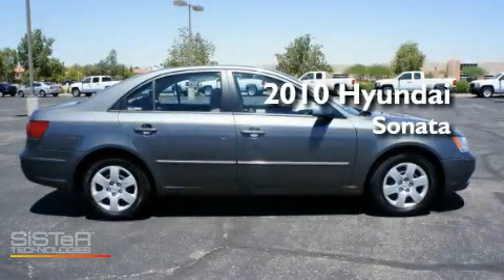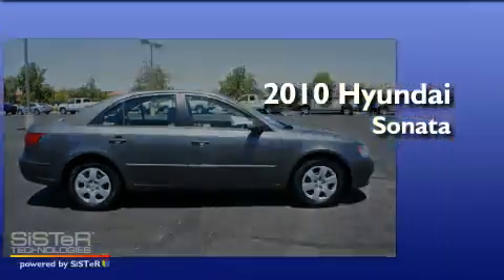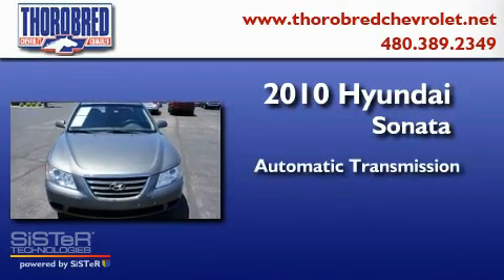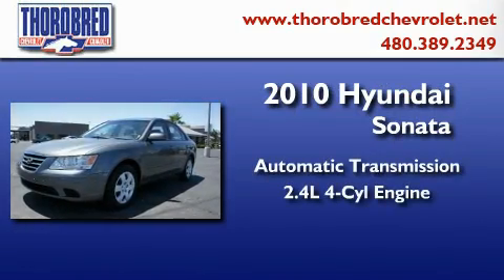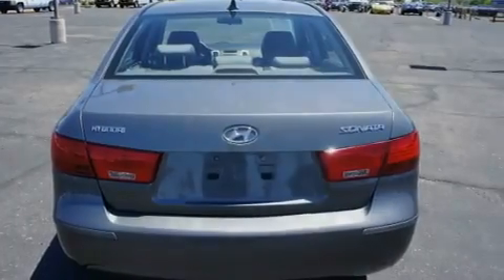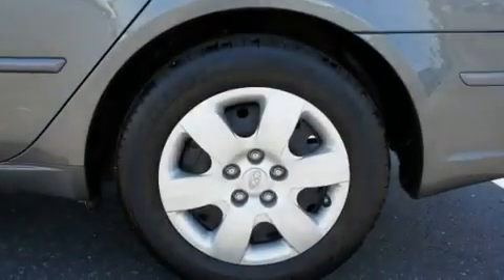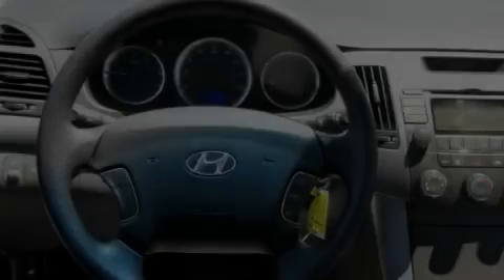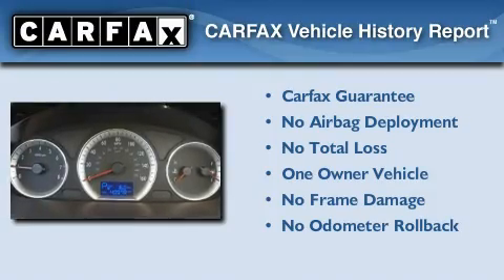2010 Hyundai Sonata Chandler AZ 85225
Year : 2010
 Make : Hyundai
 Model : Sonata
 Engine : 2.4L 4 Cyl. Fuel Injected
 Trans . : Automatic
 Exterior : Gray
 Miles : 40,976

 Stock : 17486

 2121 N. Arizona Avenue